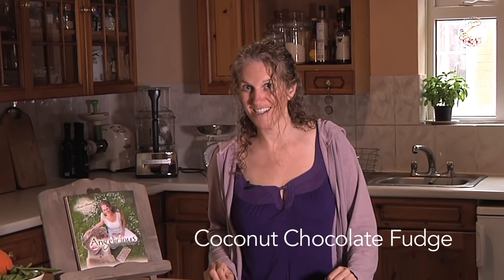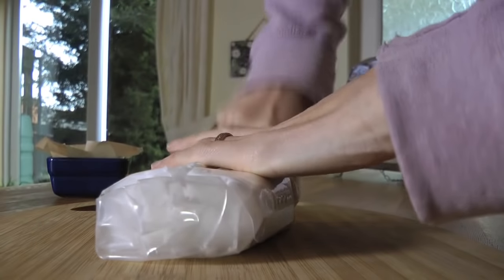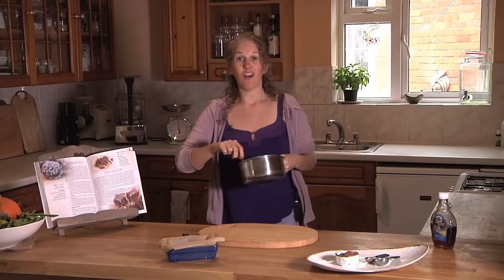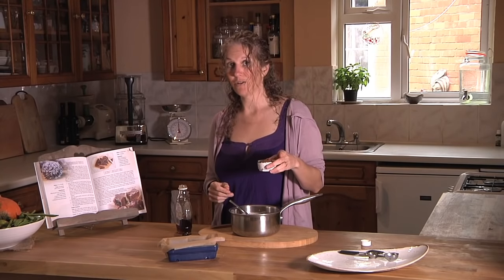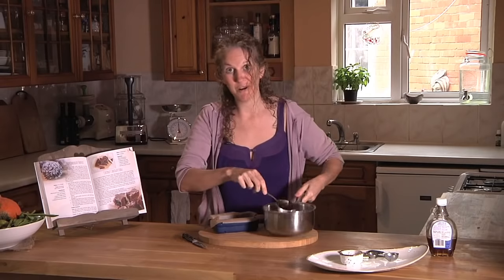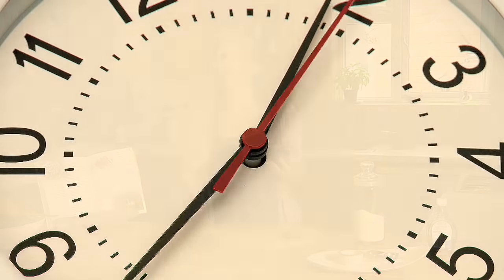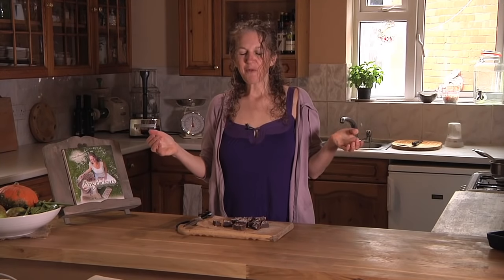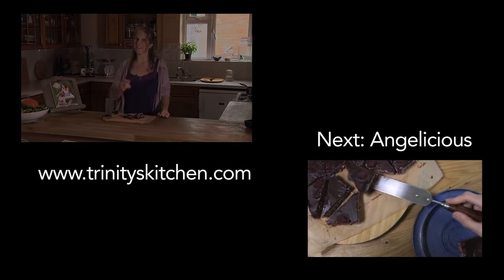How to make Coconut Chocolate Fudge - easy dairy free, vegan dessert recipe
An easy coconut chocolate fudge recipe from the recipe book Angelicious by Anastasia Eden.
Dairy free, plant-based, vegan, gluten-free and delicious.